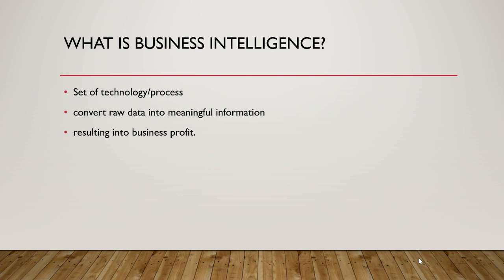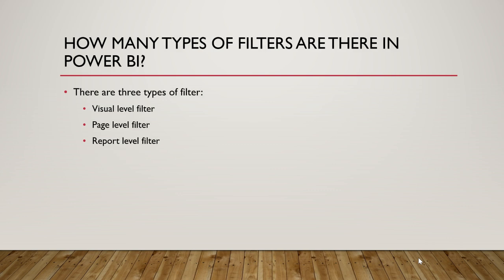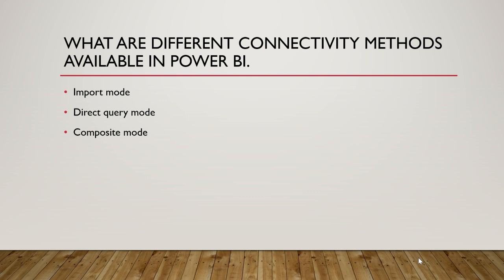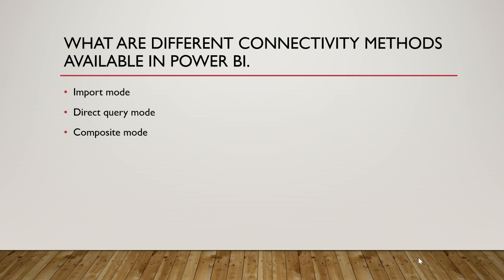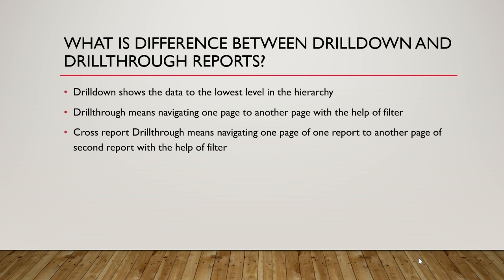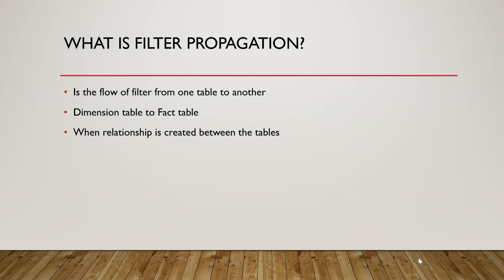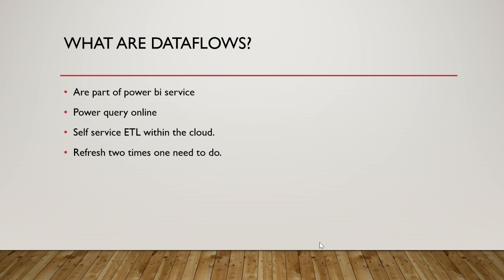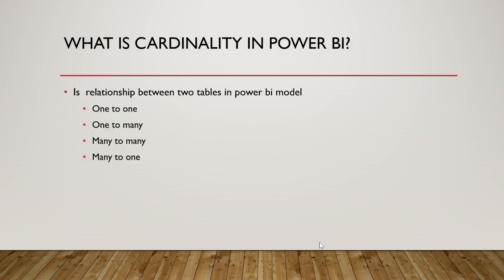MOST IMPORTANT Power BI Basic interview Questions - Part1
Hello,
In this we will go through most important questions that every interviewer asks.